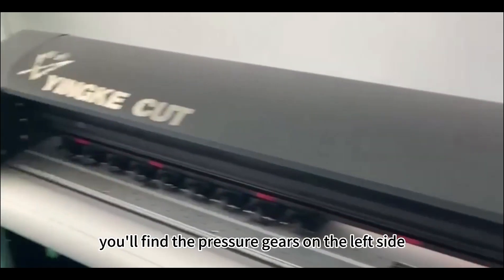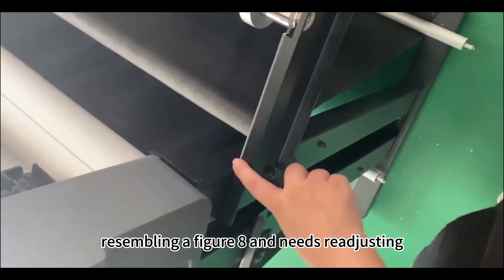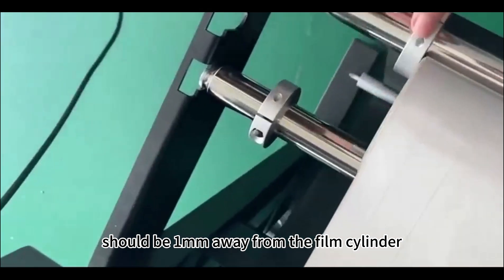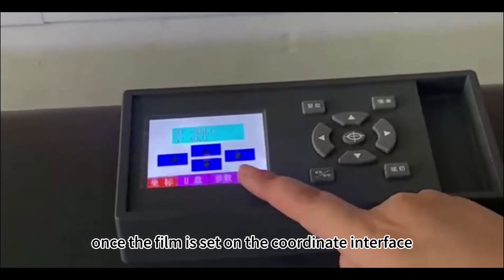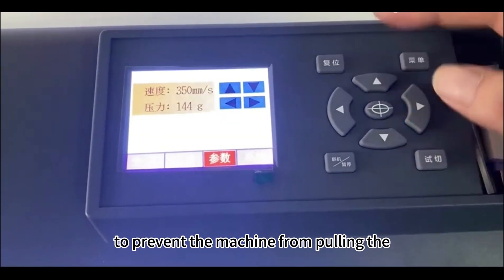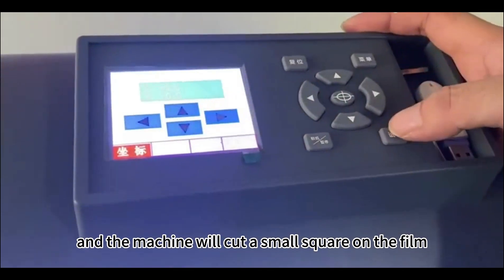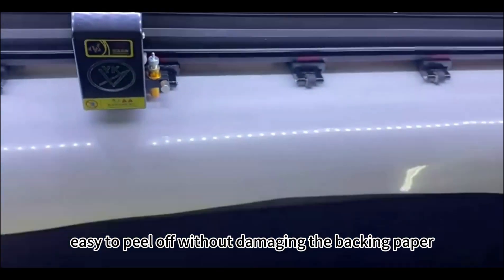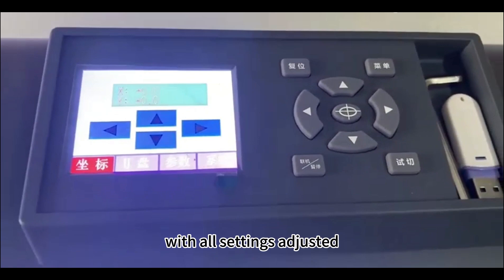How to Calibrate Your YINK PLOTTER Machine: Step-by-Step Tutorial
Welcome to our official tutorial on how to calibrate the YINK PLOTTER machine. This step-by-step guide will walk you through the essential procedures to ensure your machine is set up correctly for optimal performance. Whether you're setting up for the first time or adjusting your machine for new tasks, this video will provide you with all the necessary instructions to get started. Learn how to align the film, adjust pressure settings, and handle the blade for precise cuts. Perfect for both beginners and experienced users looking to refine their skills.